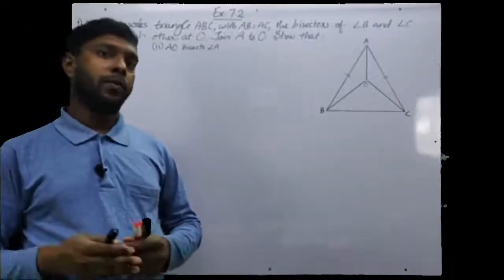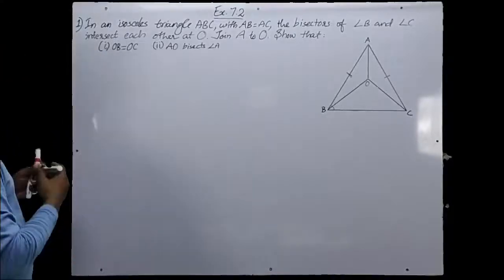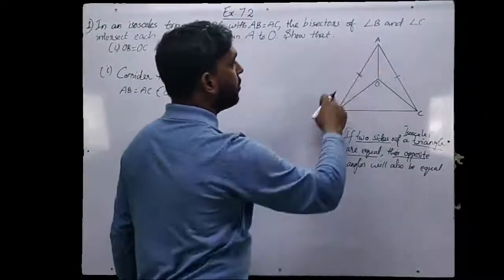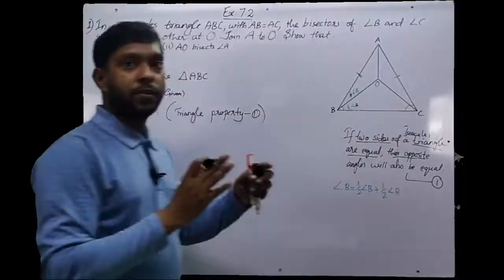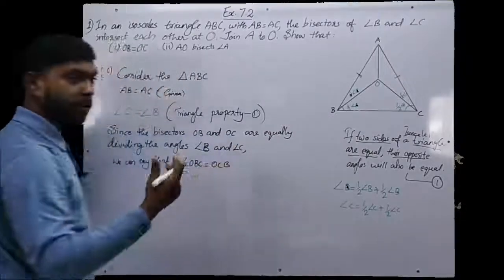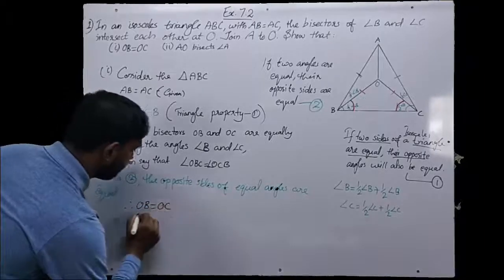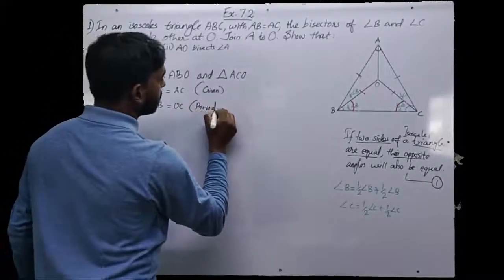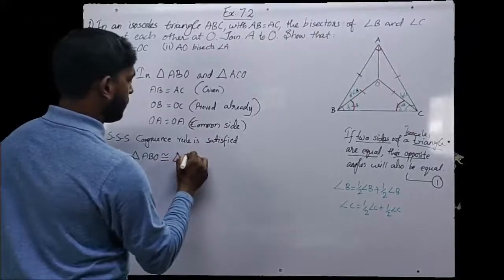Question 1 // Exercises 7.2 // Chapter. 7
Question 1 // Exercises 7.2 // Chapter. 7 // Mathematics // Class IX // JJGA, Assam